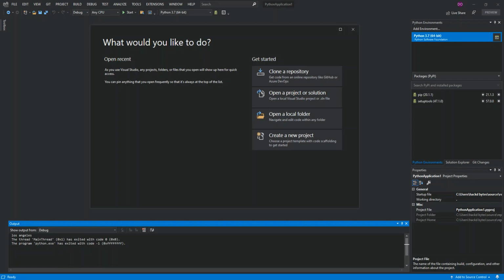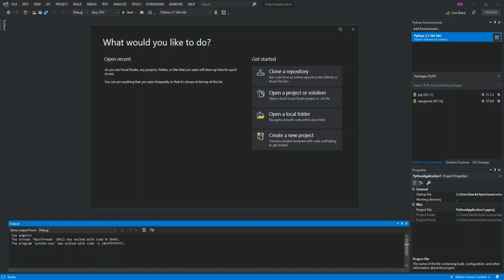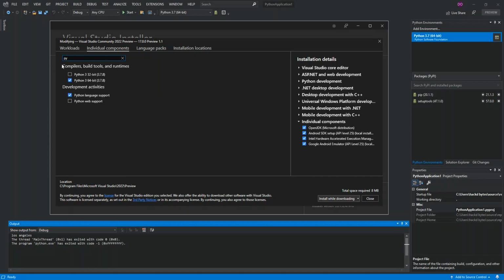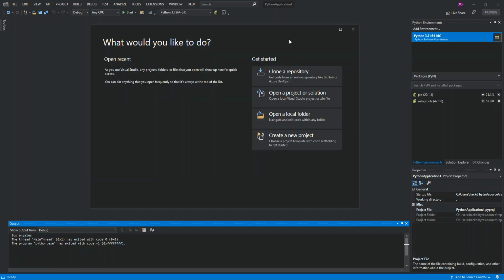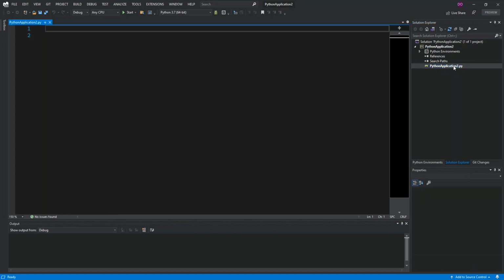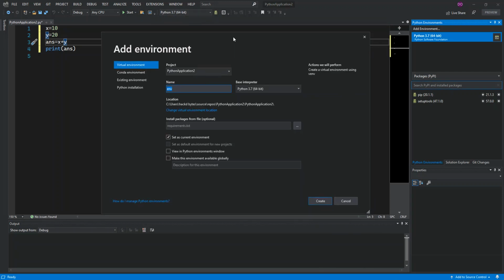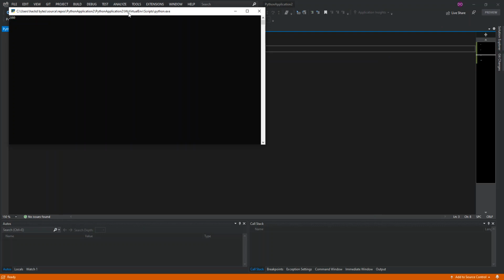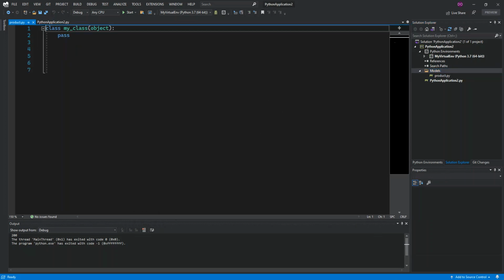First Python App in Visual Studio 2022 | Getting Started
First Python App in Visual Studio 2022 Preview | Getting Started
Python is a popular programming language that is reliable, flexible, easy to learn, free to use on all operating systems, and supported by both a strong developer community and many free libraries. Python supports all manners of development, including web applications, web services, desktop apps, scripting, and scientific computing, and is used by many universities, scientists, casual developers, and professional developers alike.
Visual Studio's Python Environments window (shown below in a wide, expanded view) gives you a single place to manage all of your global Python environments, conda environments, and virtual environments. Visual Studio automatically detects installations of Python in standard locations, and allows you to configure custom installations. With each environment, you can easily manage packages, open an interactive window for that environment, and access environment folders.